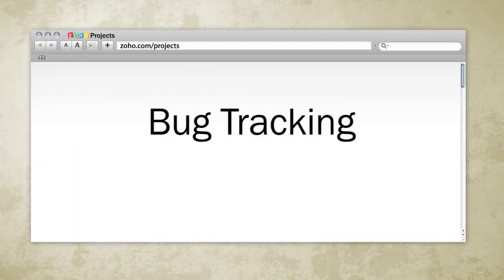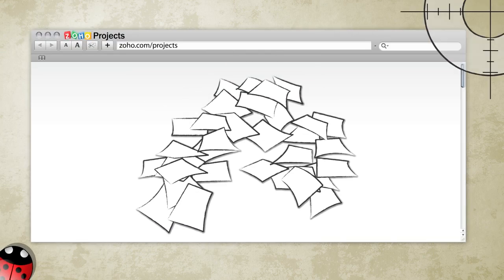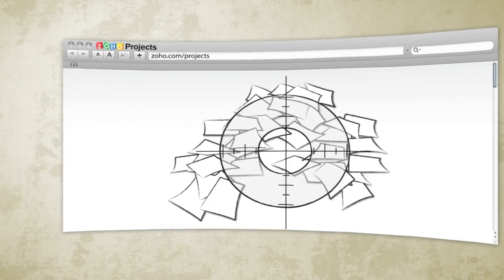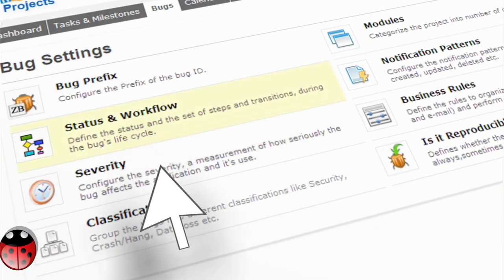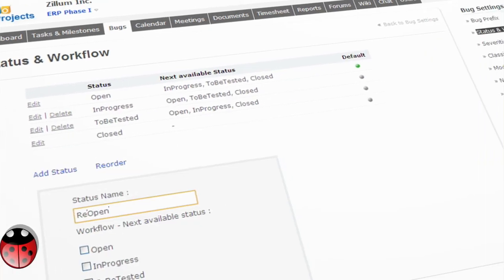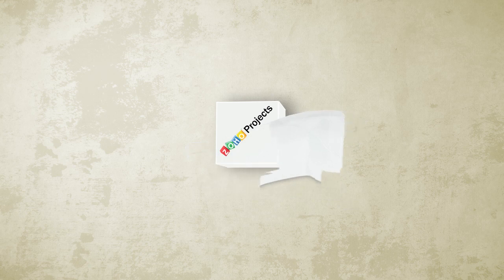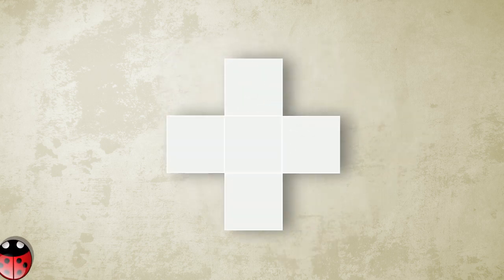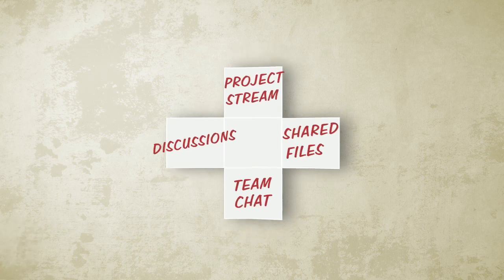Zoho Projects integrates Bug Tracking System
Zoho Projects' Bug Tracker is a powerful issue submission and bug tracking system using which you can define a structure and organize how issues are to be handled in a project.